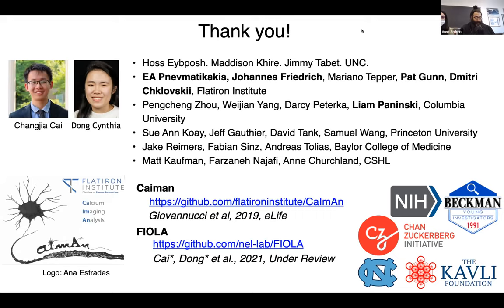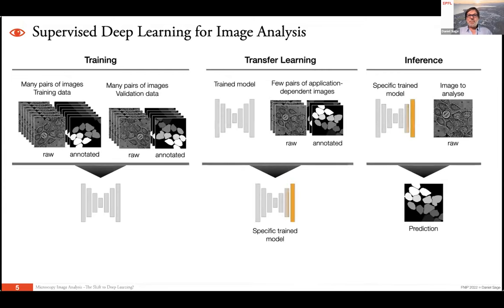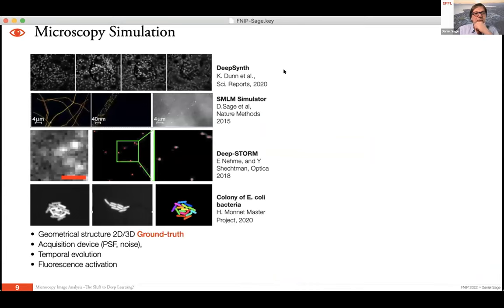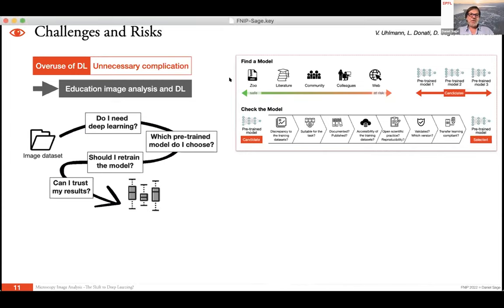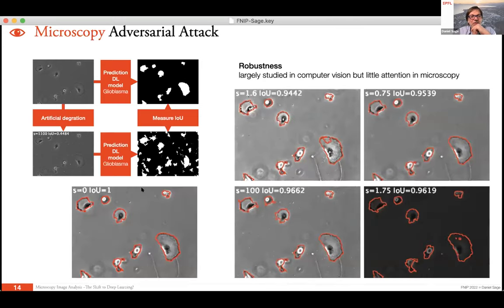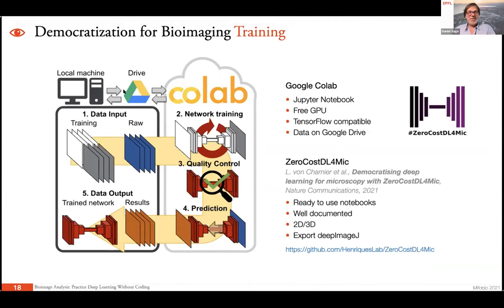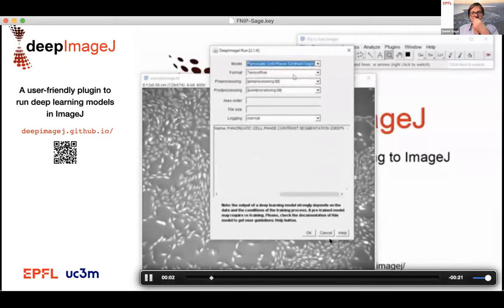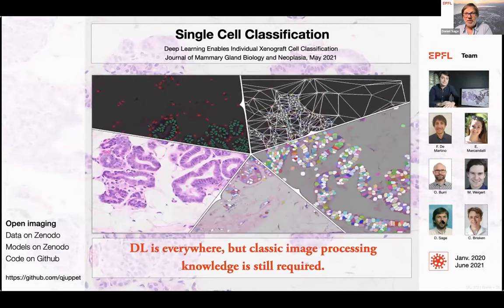1st webinar | D. Sage: Microscopy Image Analysis – The Shift to Deep Learning?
BIO
Daniel Sage was born in Annecy, France. He received the Master degree and Ph.D. degrees in signal and image processing from the Institut National Polytechnique de Grenoble INPG, France. He did his research Ph.D. thesis at the GIPSA laboratory (previously TIRF) on tracking methods. From 1989 to 1998, he was a Consulting Engineer developing vision systems for quality control, then Head of the Industrial Vision Department of Attexor S.A. During his career, he has developed some vision systems oriented to the quality control in the industrial sector. In 1998, Daniel Sage joined the Biomedical Imaging Group (BIG) of the Prof. M. Unser at Ecole Polytechnique Fédérale de Lausanne (EPFL) as responsible of the Head of the Software Development. He is currently in charge of the support to the researchers of the laboratory and also to the research community of the  EPFL Center for Imaging. He is involved in numerous research projects in computational bioimaging including super-resolution microscopy, tracking, deconvolution, and image quantification. He is engaged in the open-source software development for the life science community, using both engineering and machine learning methods. He is also involved in the teaching of image processing and image analysis, including the development of methods for computer-assisted teaching.

ABSTRACT
The quantification of microscopy images require automatic tools to extract relevant information from complex data. To tackled this task, numerous image analysis algorithms have been designed, commonly based on prior knowledge and on physical modeling. However, the recent success of the deep learning (DL) in computer science have drastically changed the bioimage analysis workflows to a data-centric paradigm. While this DL technology remains relatively inaccessible to end-users, recent efforts has been proposed to facilitate the deployment of DL for some bioimage applications through new open-source software packages.
Here, we present a set of open-source and user-friendly tools that allows to test DL models and to gain proficiency in DL technology: the centralized repository of bioimage model (Bioimage Model Zoo), the ready-to-use notebooks for the training, and the plugin deepImageJ that can run a DL model in ImageJ. We provide also good practice tips to avoid the risk of misuses. We address some practical issues such as the availability of massive amount of images, the understanding of generalizability concept, or the selection of the pre-trained models. The shift to deep learning also questions the community about the trust, the reliability and the validity of such trained deep learning models.